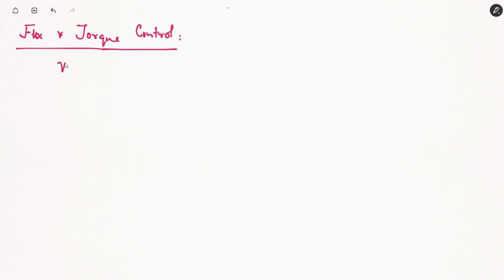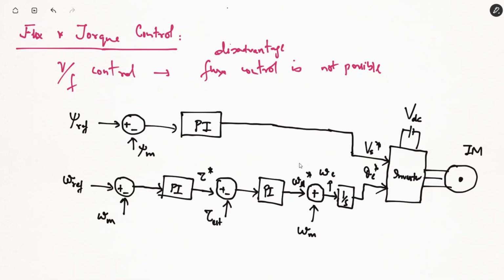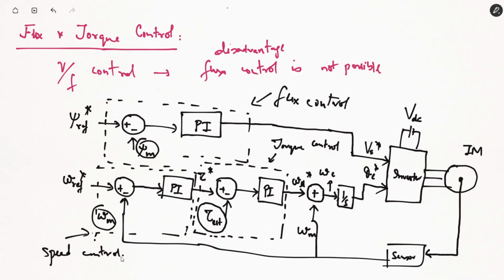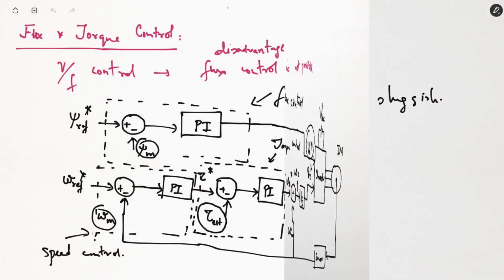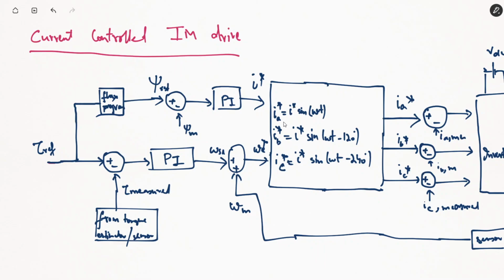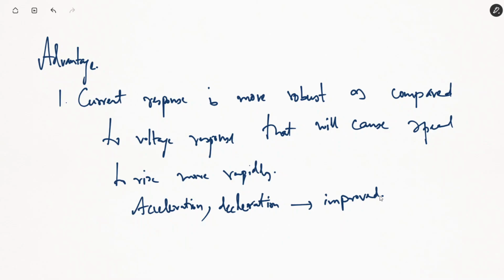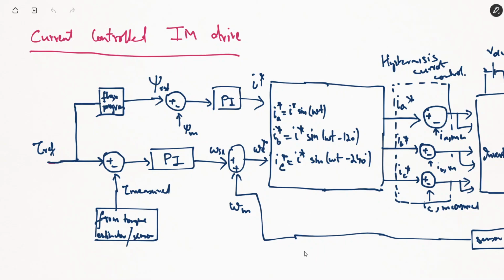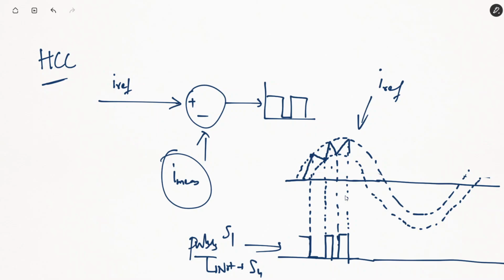ELD - 17 More Scalar Control Strategies of IM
Scalar control stratgies of IM. Torque and flux control of IM. Class recording of 8th ELE